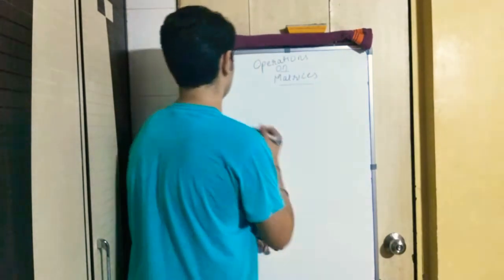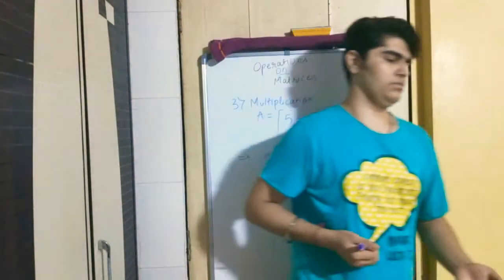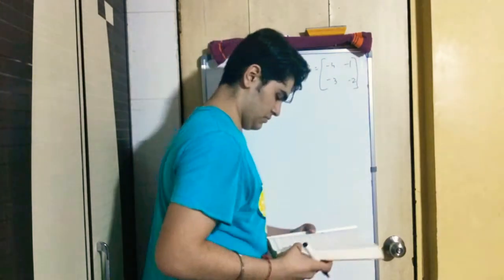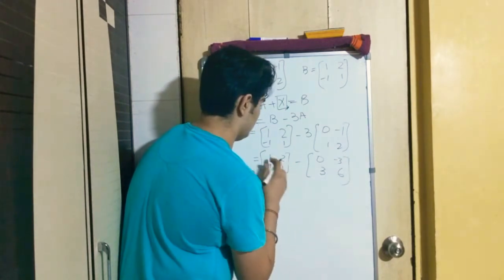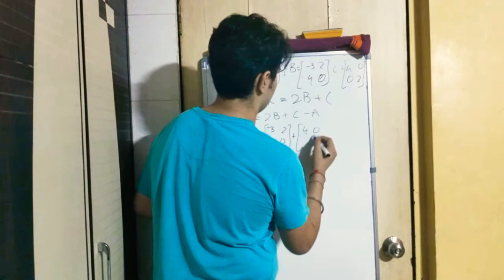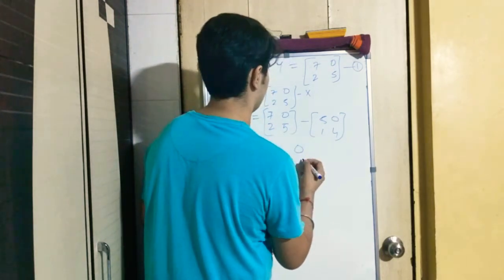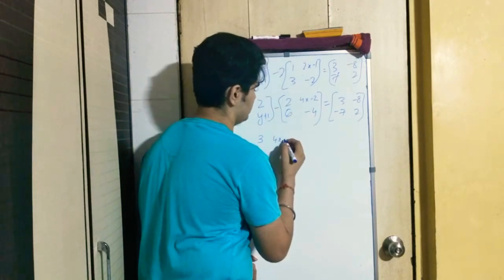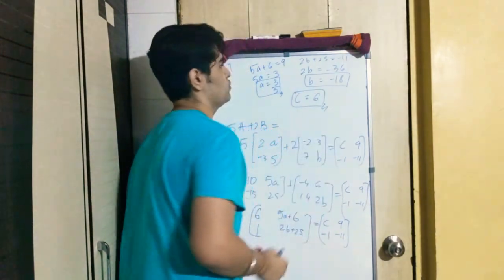Matrices Part 2| Operation on matrices| M.L. Agarwal| ICSE BOARD EXAMINATION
In this video I have explained how to add and subtract two or more matrices and also how to multiply an element or a number with a matrix.